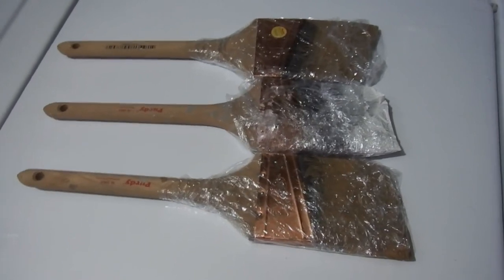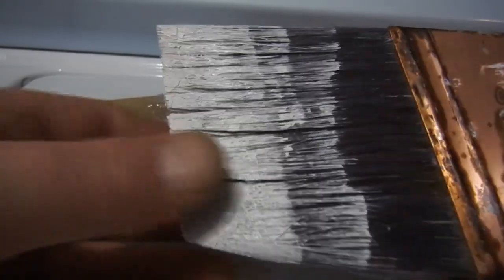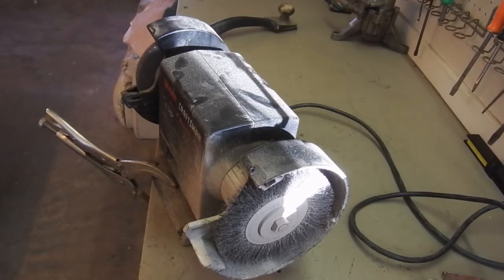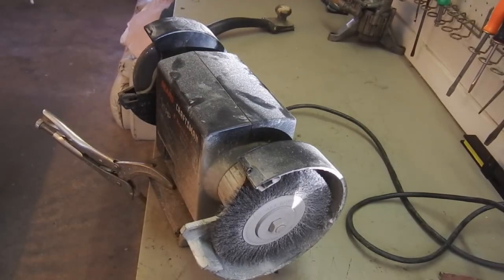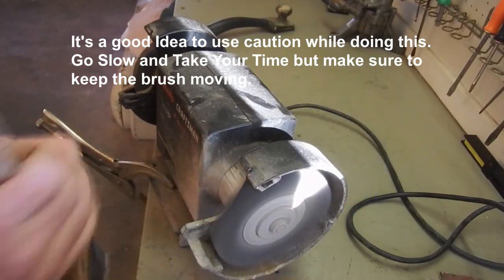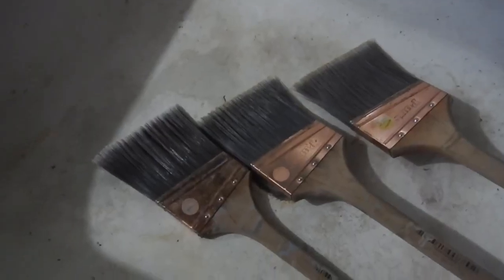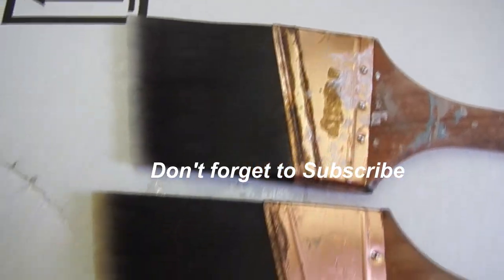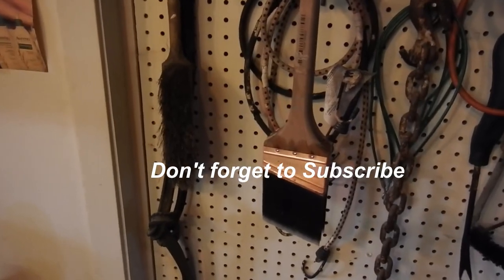The Best Way To Clean a Paint brush 2019: The fastest easiest way to clean a paintbrush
The Best Way To Clean a Paint brush 2019: The fastest easiest way to clean a paintbrush.  Paint brush cleaning tips.  In this video I show you how to clean a paint brush with a mechanical advantage.  Its a great way to clean your brushes fast and easy.